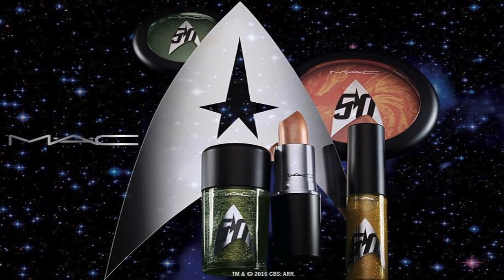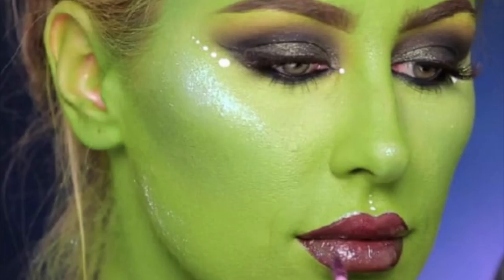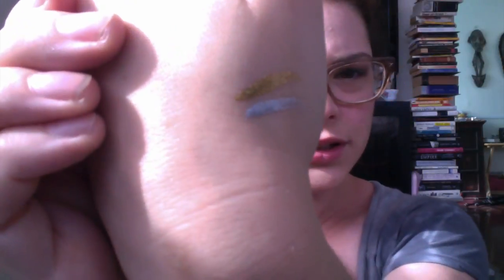MAC Star Trek Collection Eyeliners Unboxing & Review